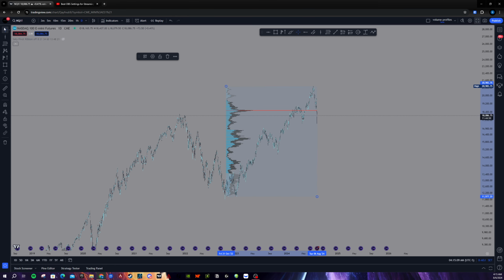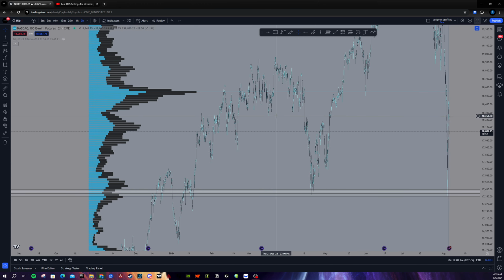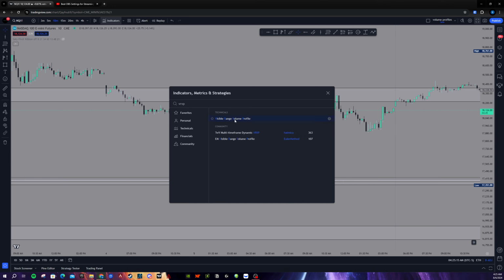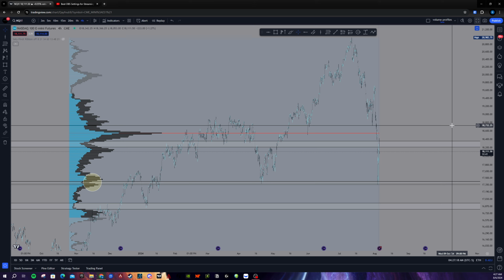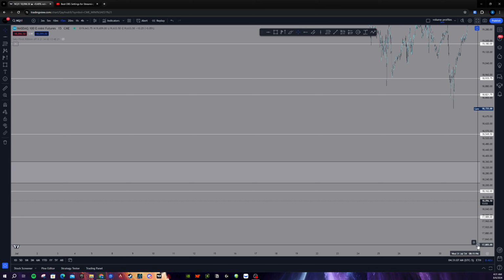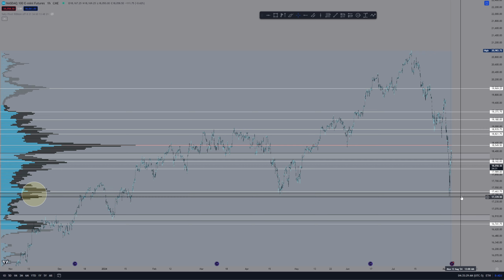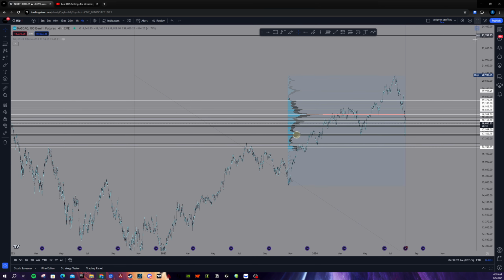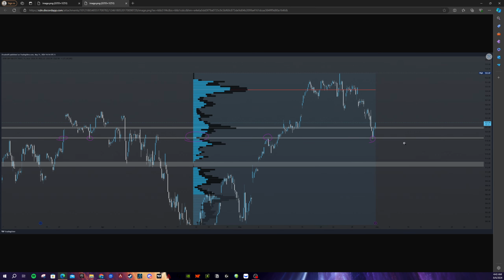Volume profiles etc. HVN/LVN/LVZ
yap much?